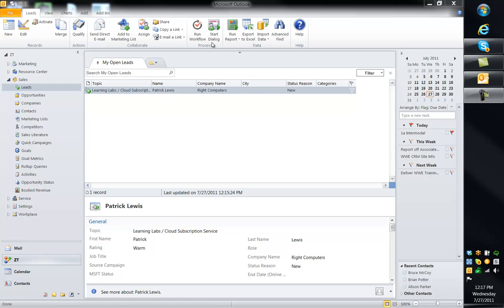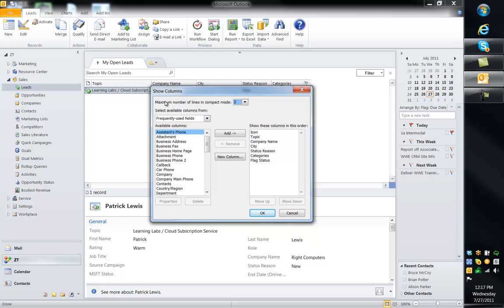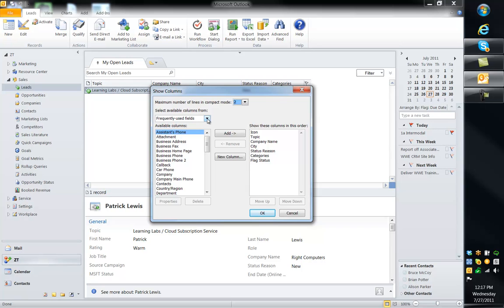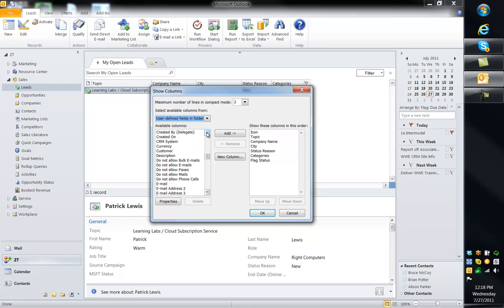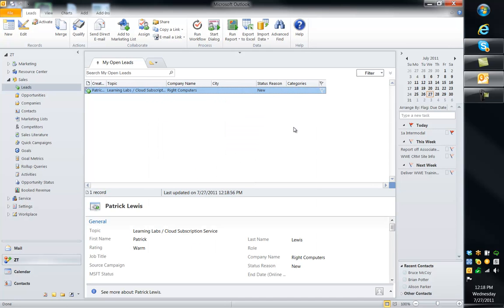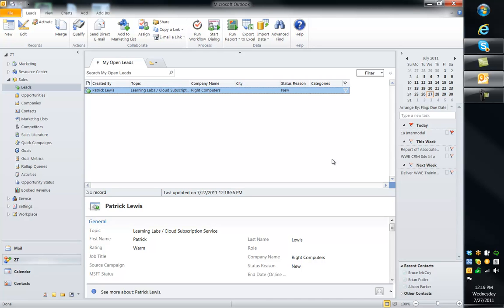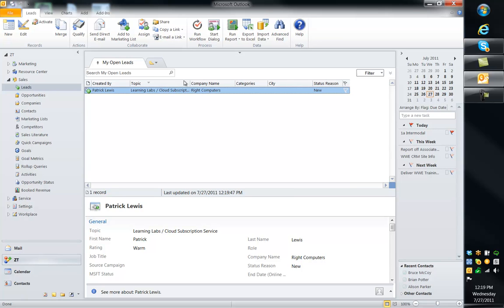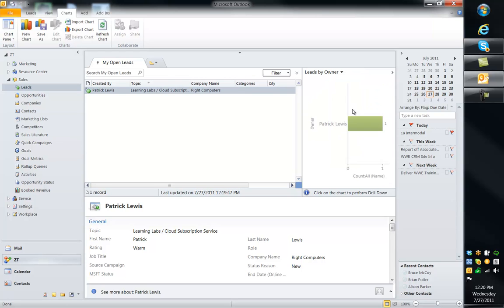CRM Views in Outlook Michael